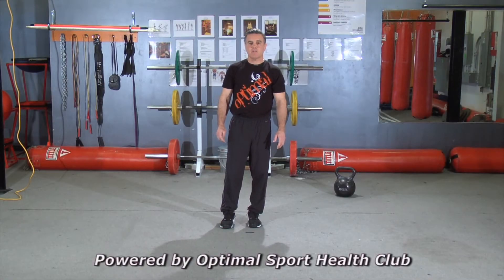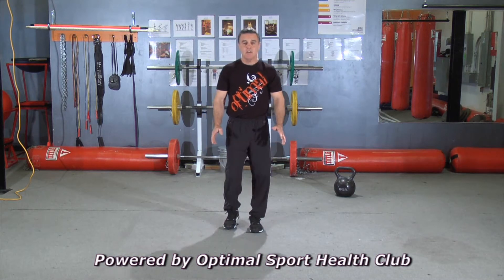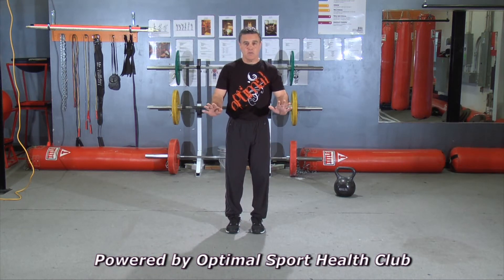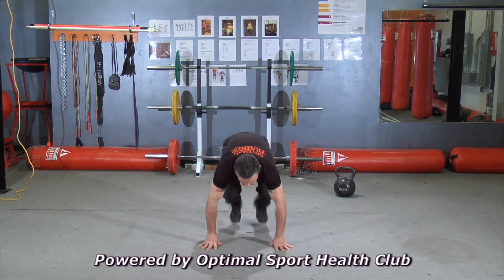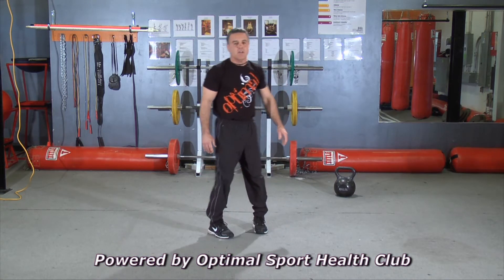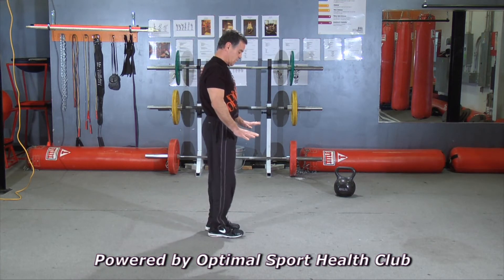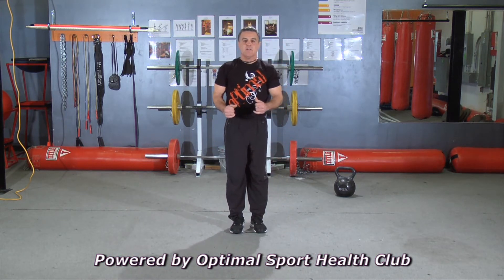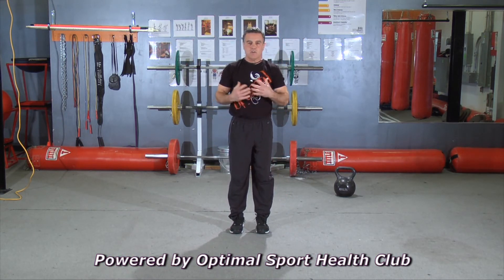PHW Exercise of the Day - Squat Thrust (Day 1)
Philly Health Watch's Exercise Tip of the Day powered by Optimal Sport Health Club